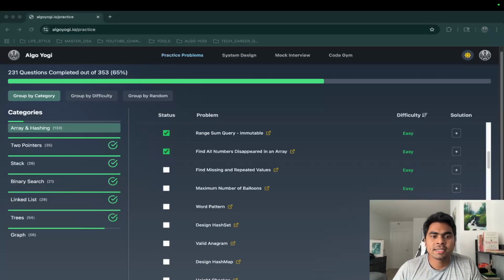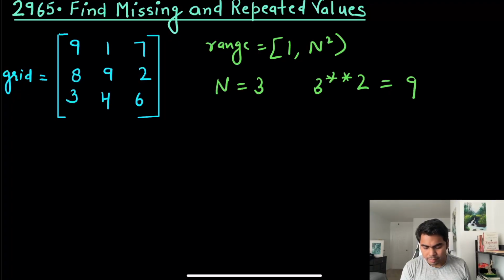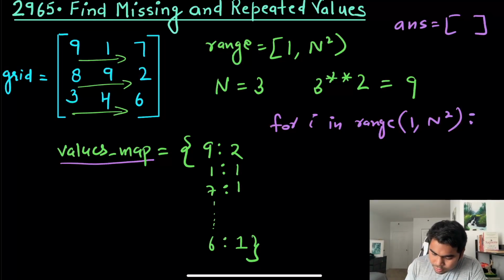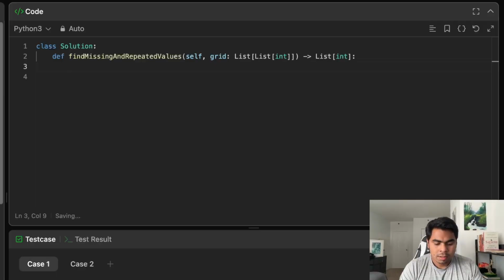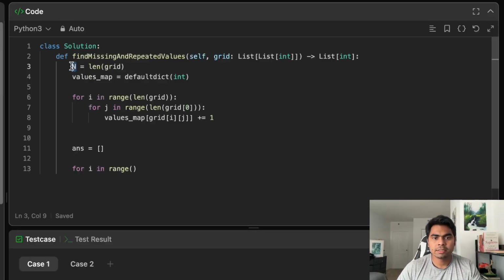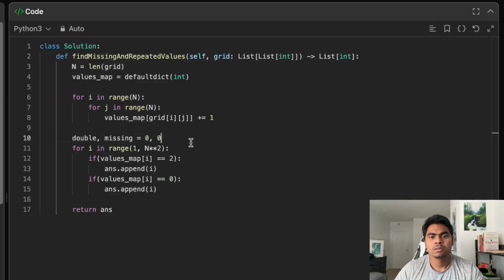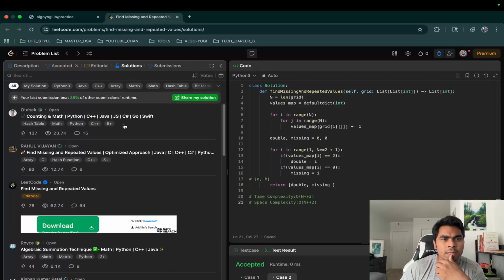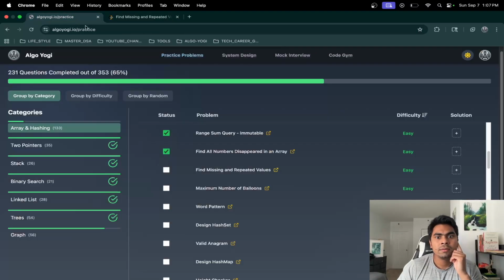LeetCode 2965 | Find Missing and Repeated Values | Python Frequency Grid Scan | AlgoYogi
In this video, we solve **LeetCode 2965: Find Missing and Repeated Values** using Python and a frequency counting approach on a 2D grid.
You are given an n × n grid with values from 1 to n². All values appear exactly once except one number that appears twice and another number that is missing. Find both.

### ⏱ Timestamps
0:00 Introduction
0:20 Problem Statement
0:50 Frequency Counting Approach
4:20 Python Code Walkthrough
8:40 Time & Space Complexity

### 💡 Why Watch?
- Learn how to map a 2D matrix into a frequency table efficiently
- Identify the repeated number (frequency 2) and the missing number (frequency 0)
- Clean O(n²) time and O(n²) auxiliary space solution, where n is grid size